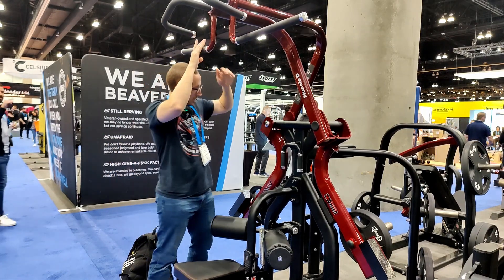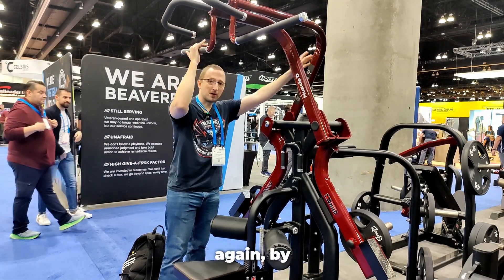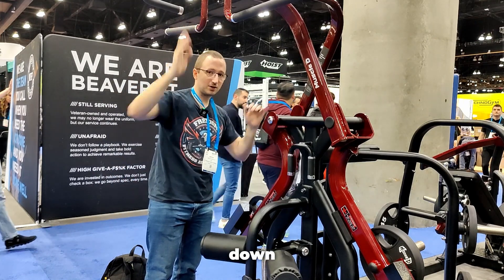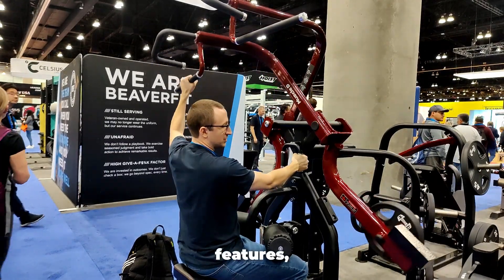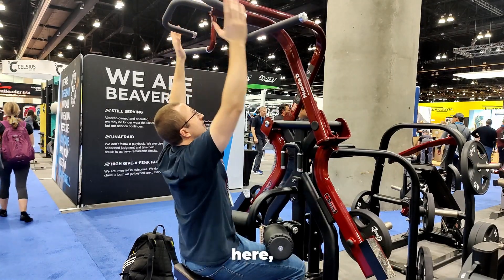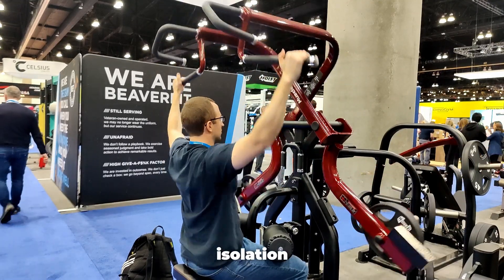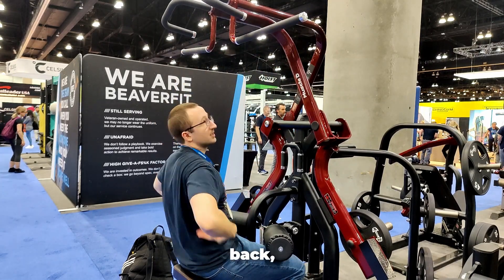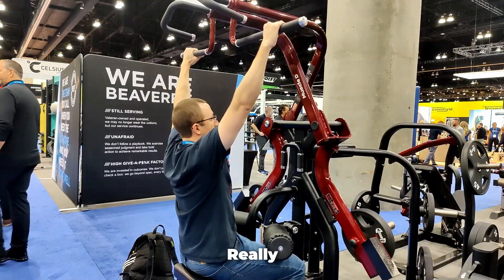MuscleD ProStrength Rotary Lat Pulldown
The MuscleD 2 ProStrength Rotary Lat Pulldown is a work of art. Checkout this video to see how it works!

Check out our home gym equipment at Freedom Fitness Equipment in Charlotte, NC